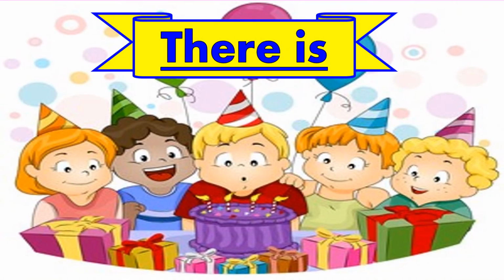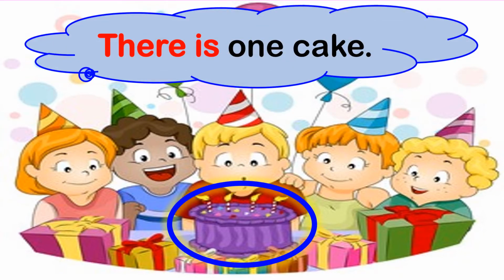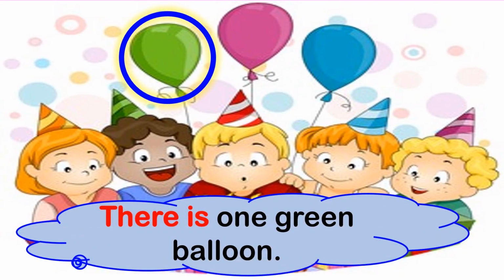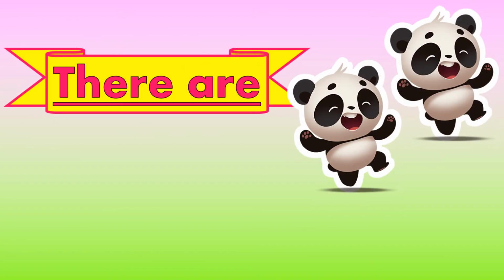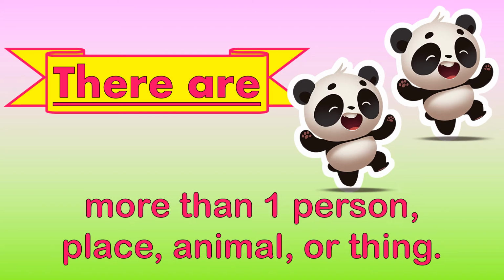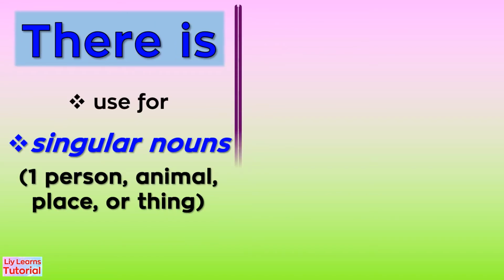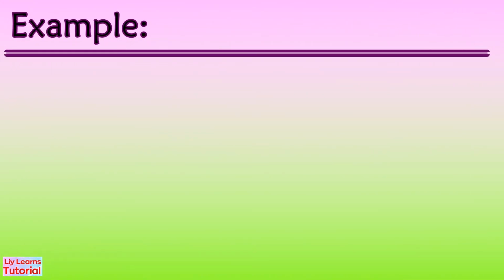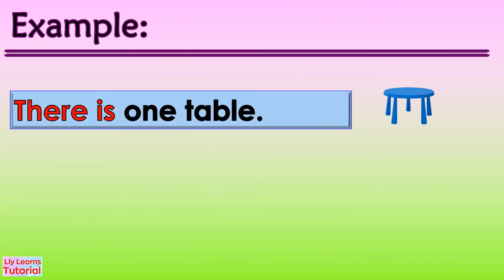THERE IS & THERE ARE || How to Use There is & There are || Liy Learns Tutorial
This video explains the correct use of THERE IS & THERE ARE.